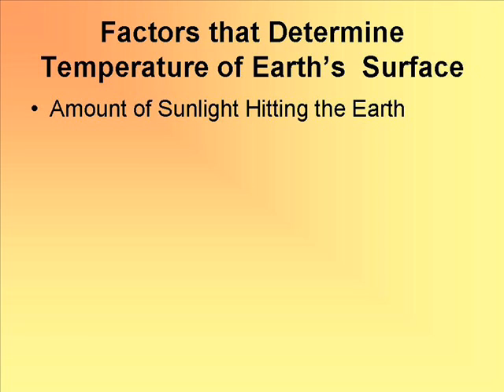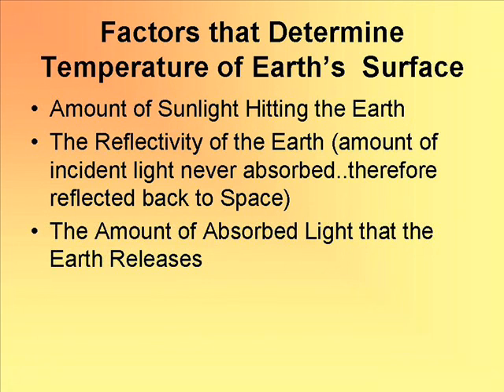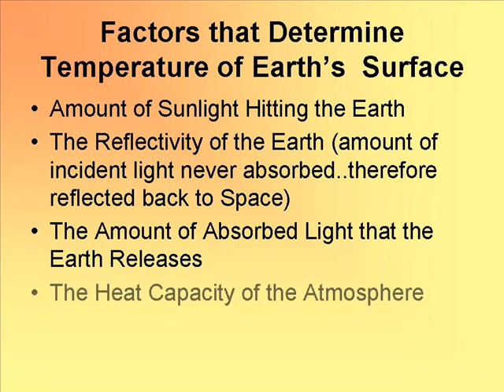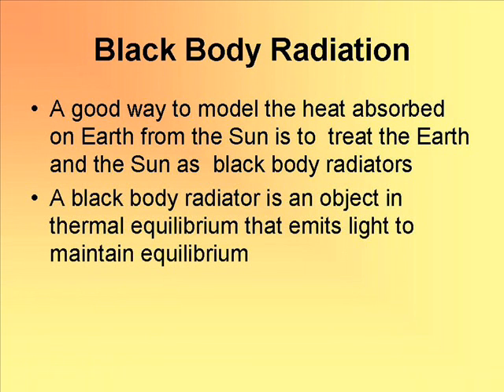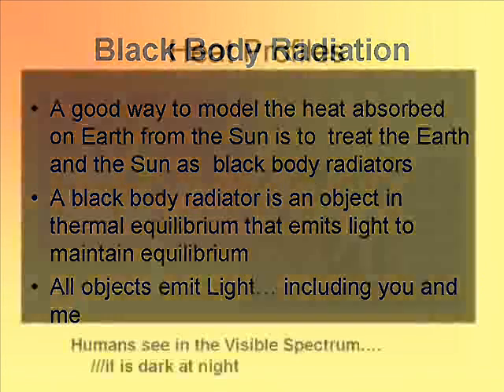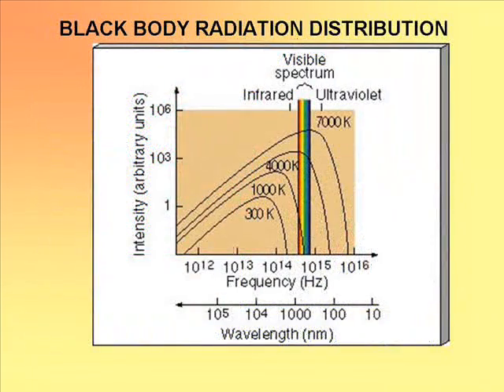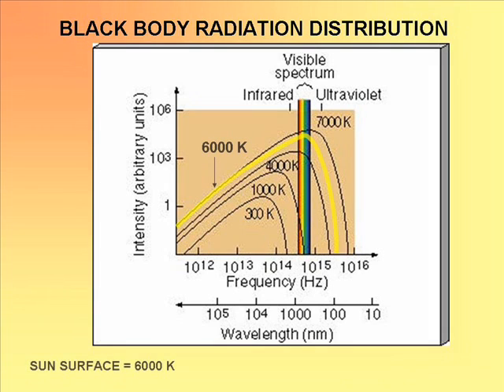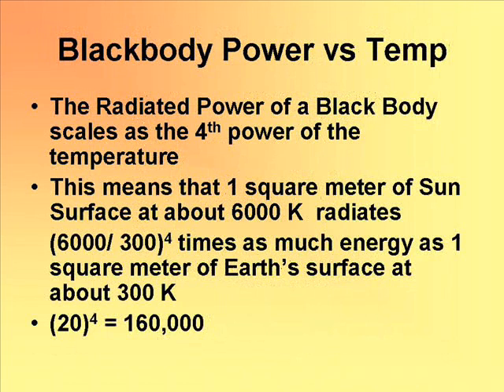Global Warming Science - Part 1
Covers the basic science behind Global Warming. This is a first of a series that sets up a foundation for critically understanding global warming. This lecture covers the initial heating of the Earth by the Sun, and understanding Black Body Radiation a key method for the start of the analysis